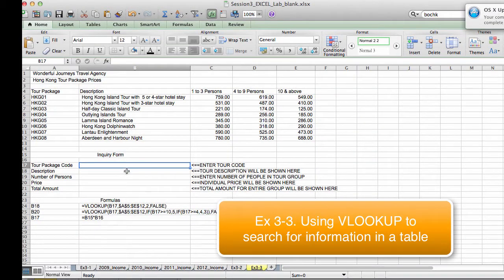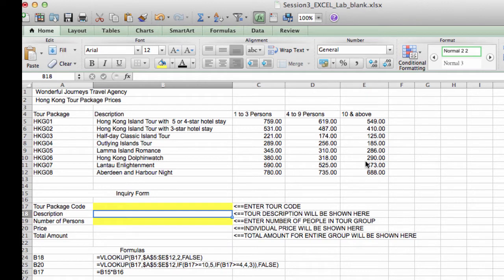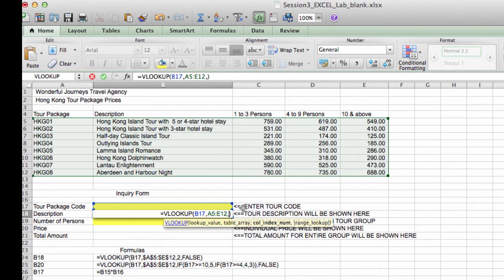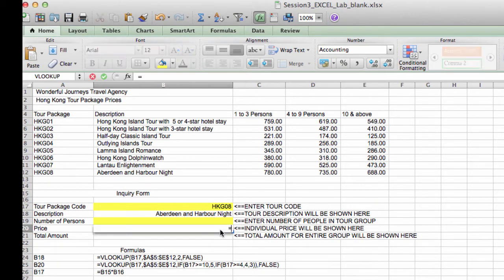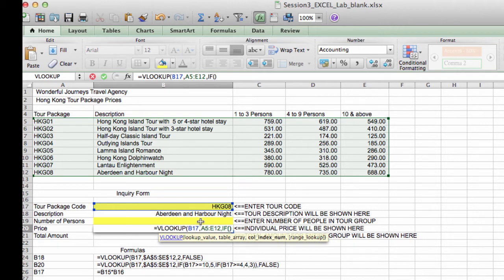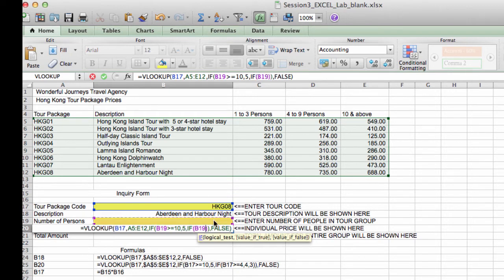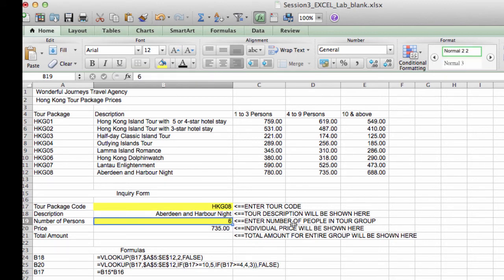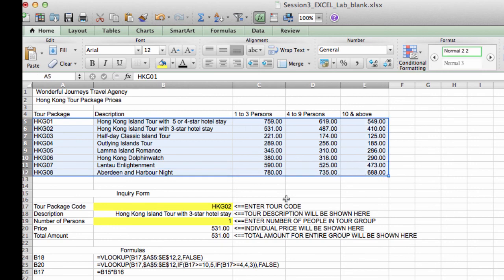EXCEL 3-4: Using VLOOKUP to search tour package information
I.T. in Hospitality and Tourism Operations October 2013 Term